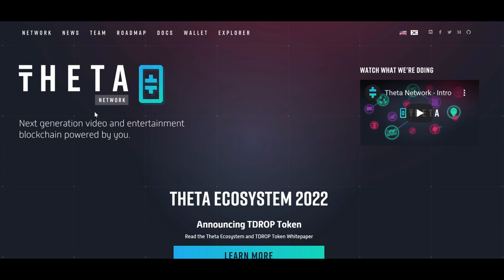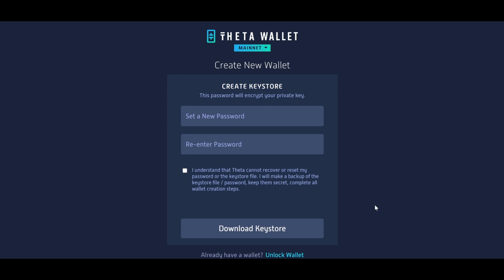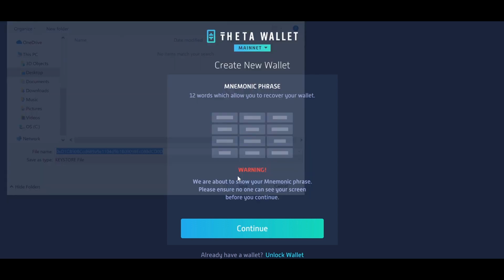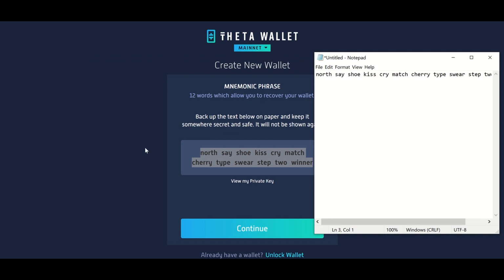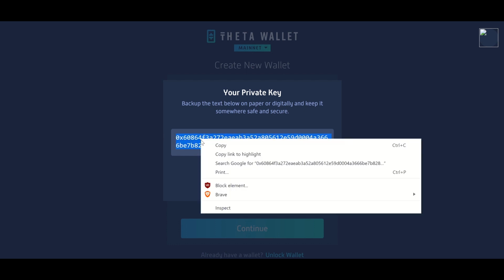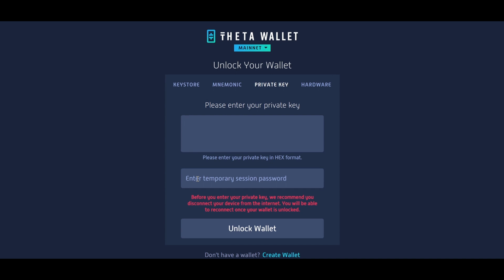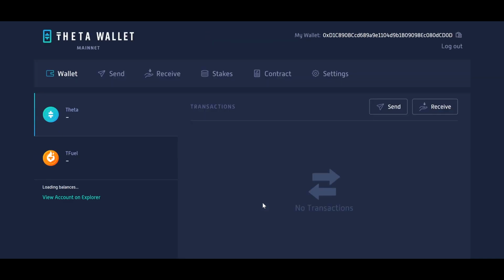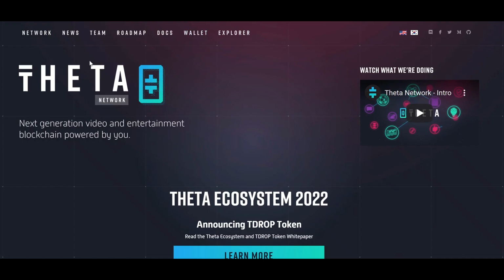How To Create A Theta Wallet.